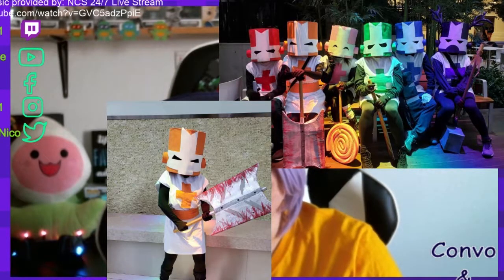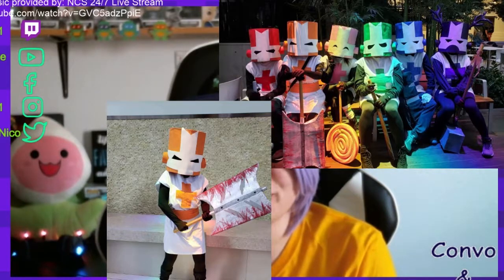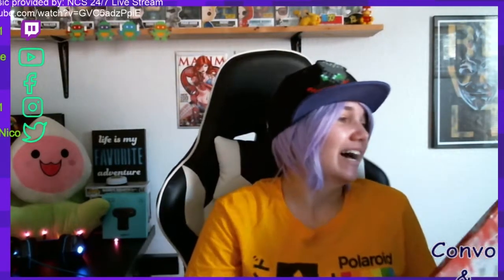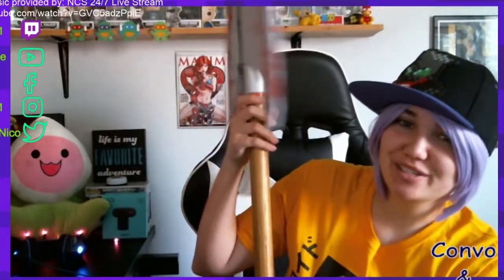Never Had Anxiety Like THIS Before! - Afest 2019 Recap!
It's about a month late- but better late than never! It's time for a little recap of Anime Fest Dallas 2019! (AKA Afest) Little bit of story time as well as a look at our completed Castle Crashers group cosplay!
If you weren't keeping up with that already, but would like to in the future: check out my Twitch for an (at least) bi-weekly Convo & Cosplay stream!

maddhatterx1